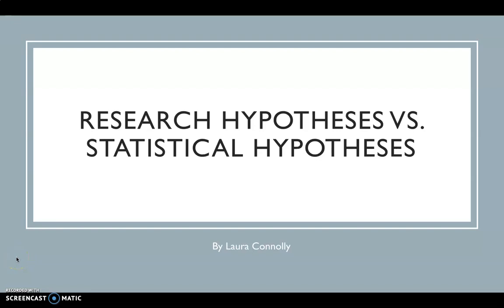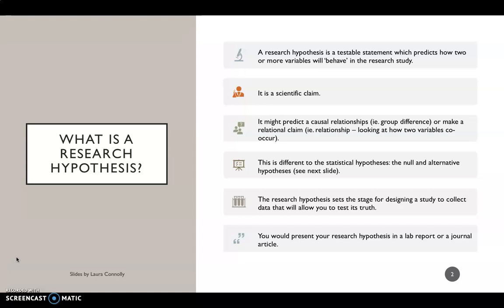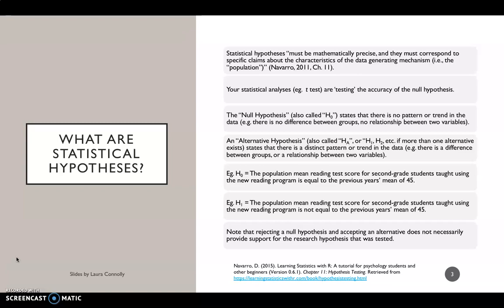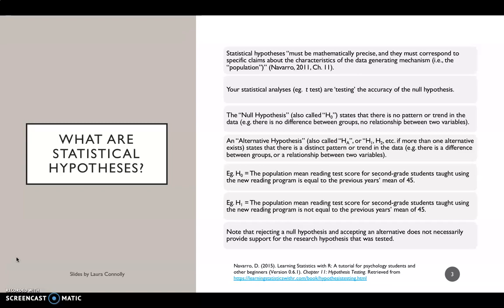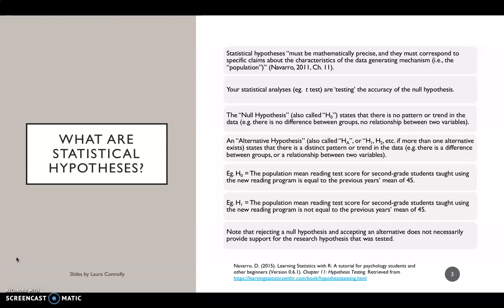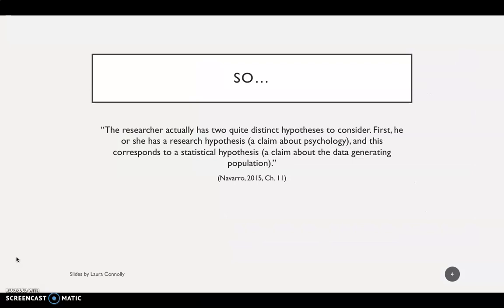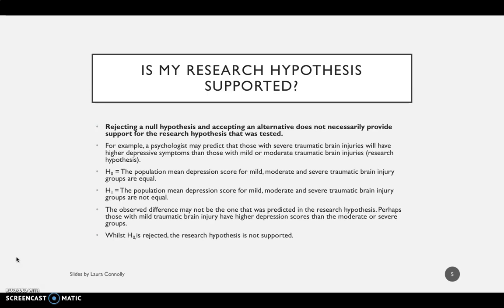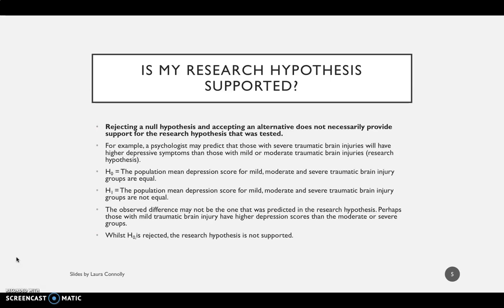Research Hypotheses Vs Statistical Hypotheses in Psychology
A discussion of the difference between research hypotheses and statistical hypotheses for psychology.

If you interested in learning how to write a research hypothesis please see the below video: